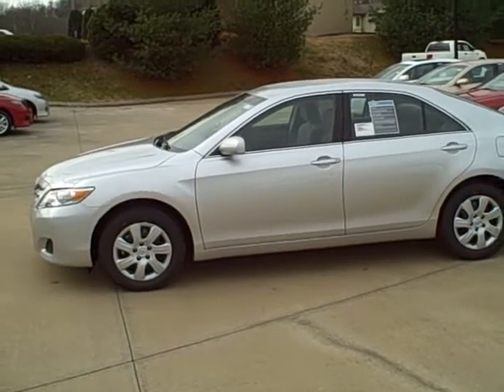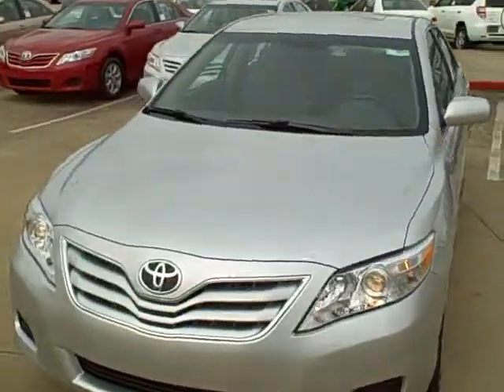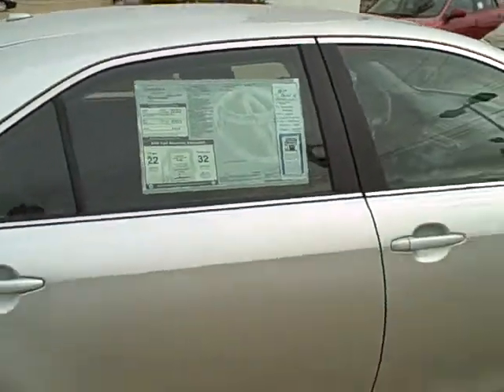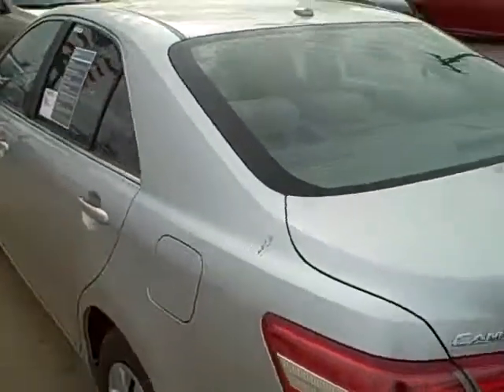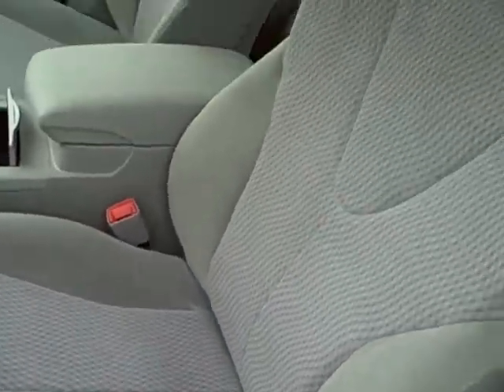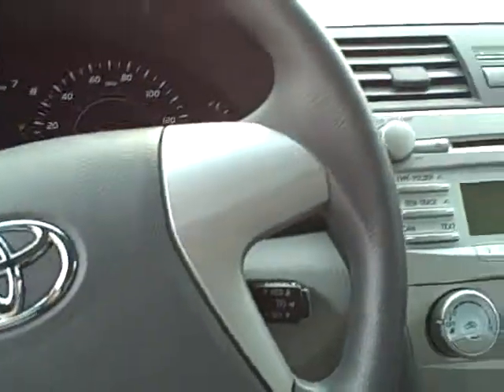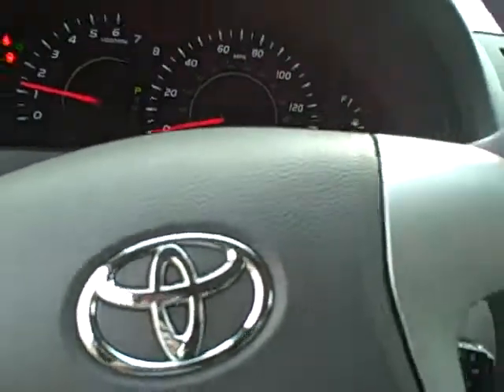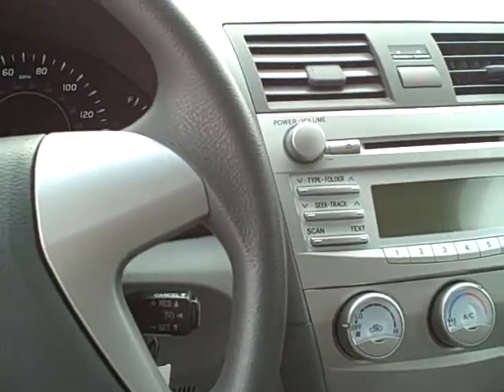Roberts Toyota Presents Your 2010 Camry LE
So if you're looking for a new or used vehicle, we have the best selection here at Roberts Toyota in Columbia, TN. Why not call us?